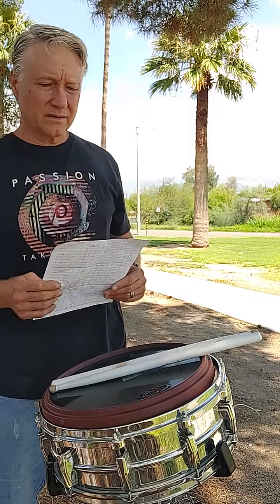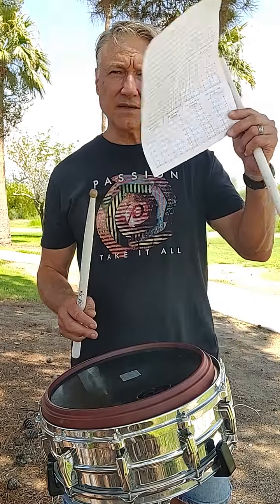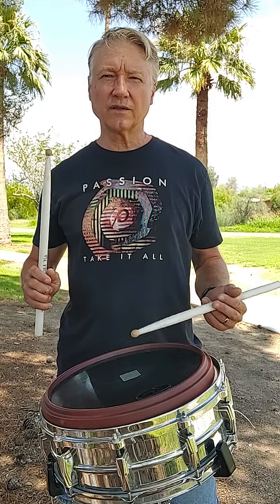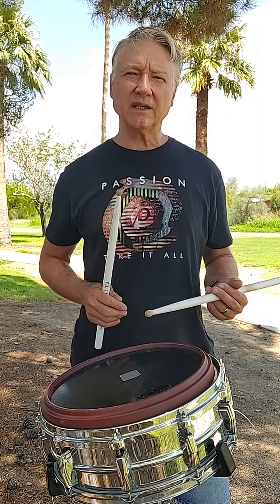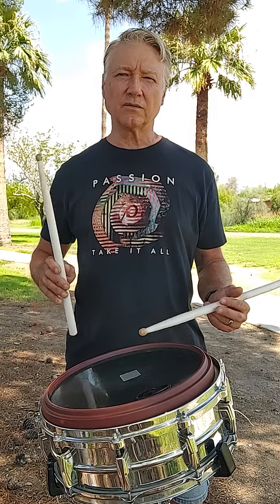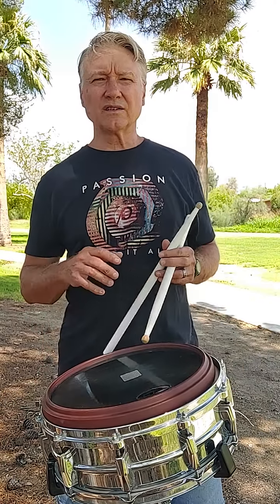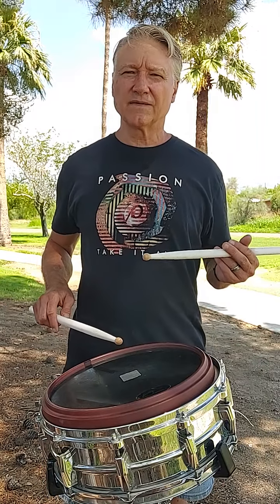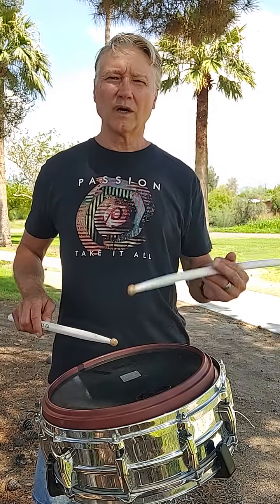Flams - Progressive flamming of 16 combos of 4 strokes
8-21-22 In this Spirit Music Meetup's video:  Flams - Progressive flamming of 16 combos of 4 strokes (SMM):

4-Stroke Combos:
LLLL RRRR
RLLL LRRR
LRLL RLRR
LLRL RRLR
LLLR RRRL
RRLL LLRR
LRRL RLLR
RLRL LRLR

Progressively accent & flamming of these stroke positions:
1, 2, 3, 4
1 2, 2 3, 3 4, 1 4, 1 3, 2 4
1 2 3, 2 3 4, 1 3 4, 1 2 4
1 2 3 4

Drum Education, Drum Teaching, Snare Rudiments, Drum Rudiments,  Flam Rudiments, Accents